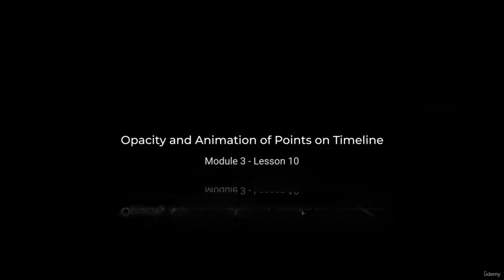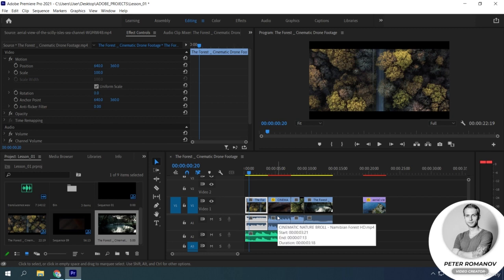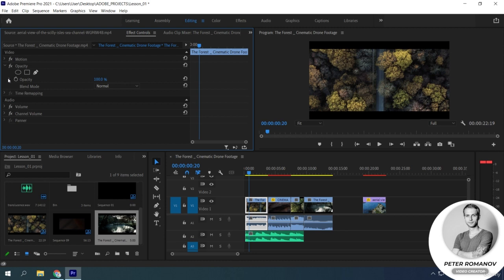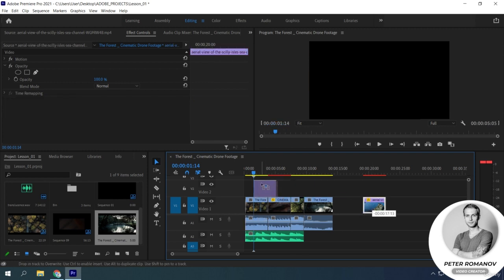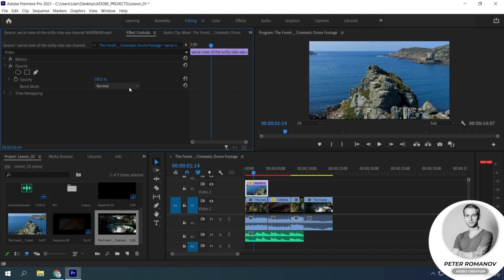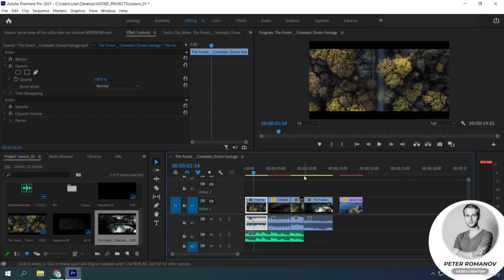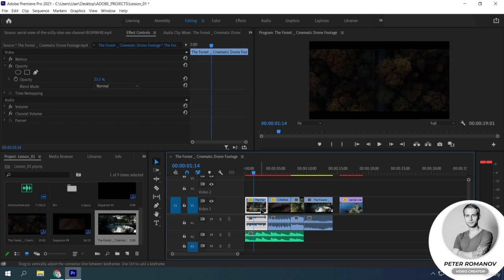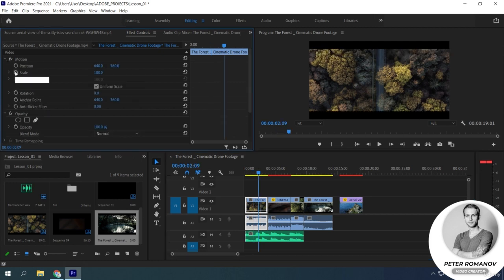Opacity and Point Animation on the Timeline in Adobe Premier Pro | Lecture 15 🌟🎞️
"Creating Visual Magic: Opacity and Point Animation on the Timeline | Lecture 15 🌟🎞️

Welcome to Lecture 15 of our Adobe Premiere Pro 2022 tutorial series! In this session, we're diving into the world of opacity control and point animation on the timeline, where you'll learn to craft stunning visual effects.

🔹 Opacity Mastery: Discover the art of controlling opacity to create captivating fade-in and fade-out effects. Learn how to adjust opacity for seamless transitions and visual storytelling that grabs your audience's attention.

🔹 Animation of Points: Dive into the exciting world of point animation on the timeline. Unleash your creativity by animating key points, adding movement, and transforming your videos with dynamic effects.

🔹 Step-by-Step Guidance: Our expert instructor provides hands-on demonstrations, guiding you through the process of applying opacity adjustments and point animations to your timeline. Follow along and experiment with confidence.

🔹 Elevate Your Visuals: Whether you're an aspiring filmmaker or a content creator, mastering these techniques adds depth and flair to your videos. Lecture 15 equips you with the skills to make your visuals truly shine.

🔹 Real-World Applications: Explore practical examples of how to use opacity control and point animation to enhance various scenes. From adding drama to creating emphasis, your videos will have a professional edge.

Don't miss out on this transformative lecture that will elevate your visual storytelling. Watch Lecture 15 now and unlock the potential of opacity control and point animation in Adobe Premiere Pro 2022!